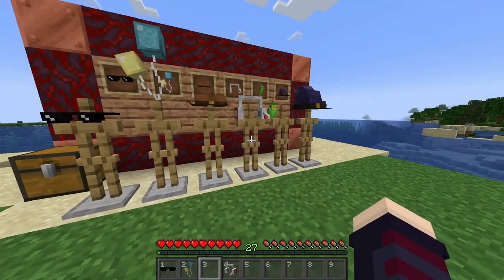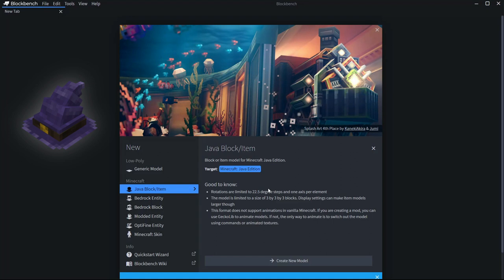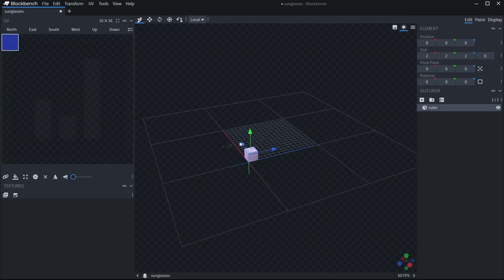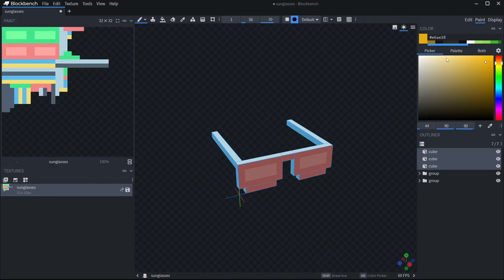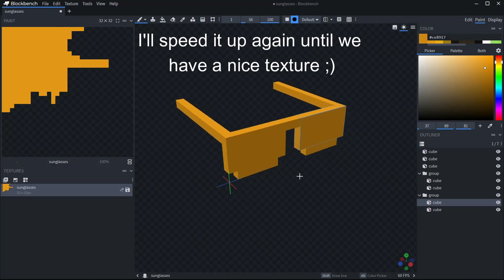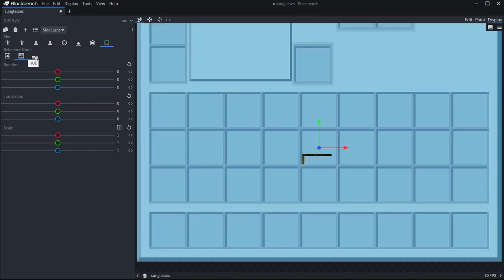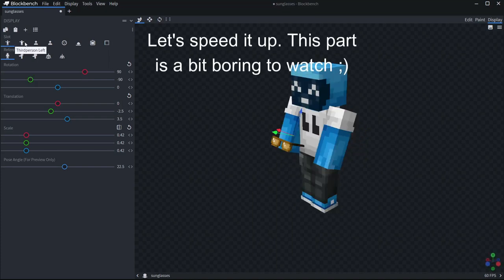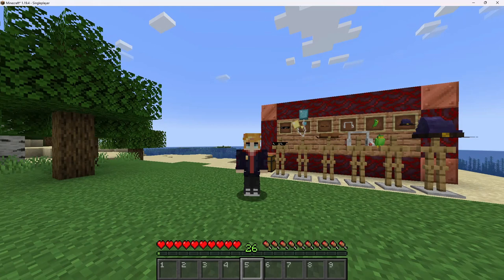Minecraft Custom Models Pt. 1 - Design your own models with blockbench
Part 1 is about designing your own models with blockbench. From creating your first cube, how to create a texture and configure the display in minecraft.

Any questions? Let me know with a comment or DM me ;)

00:00 Intro
01:53 Blockbench
04:26 Create basic model
06:19 Create texture
07:52 Paint texture
10:30 Configure display
14:14 Save file